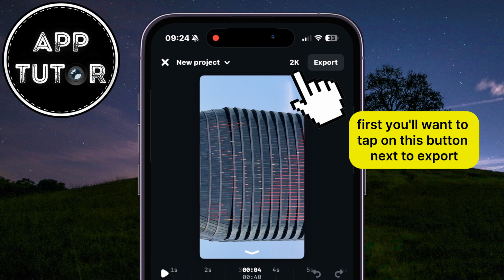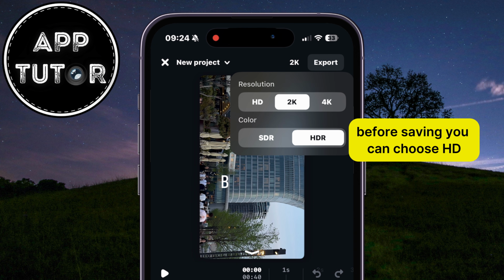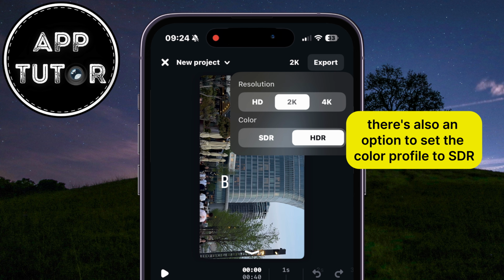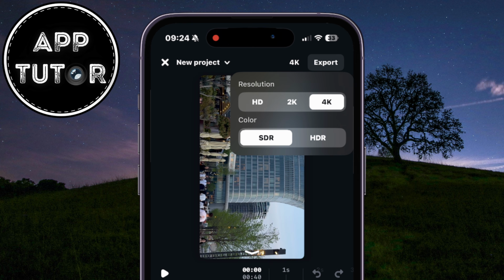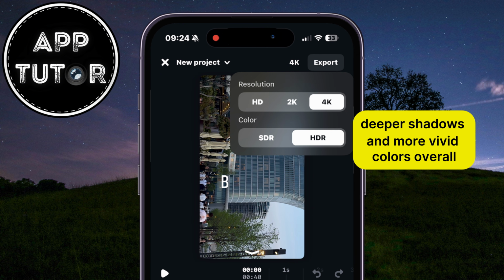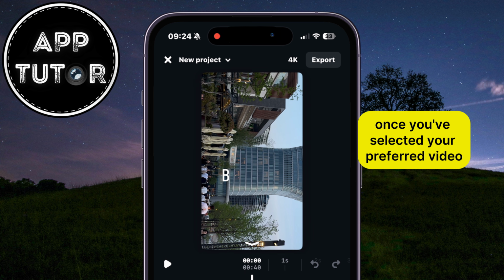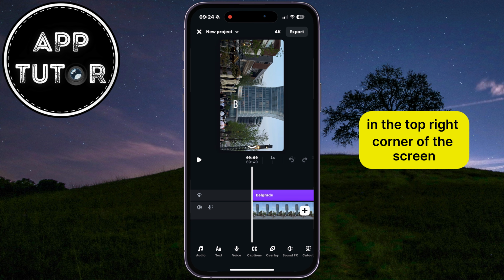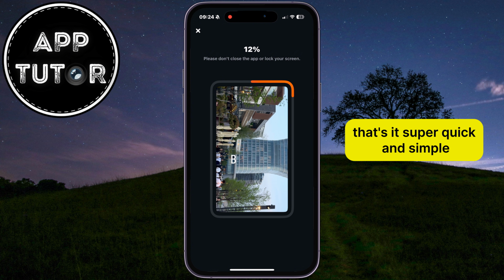How to Save (Export) Video From Edits (By Instagram) To Gallery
How to Save or Export Videos from Instagram Edits to Gallery (Quick Tutorial!)

In this video, I’ll show you how to save or export your edited videos from the Instagram Edits app straight to your phone’s photo gallery — perfect for sharing on social media or keeping a local copy!